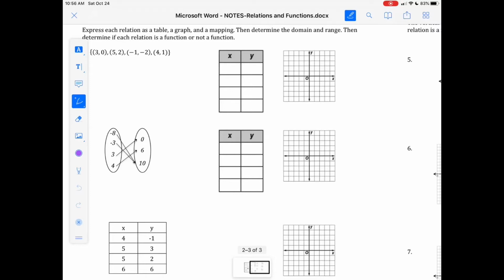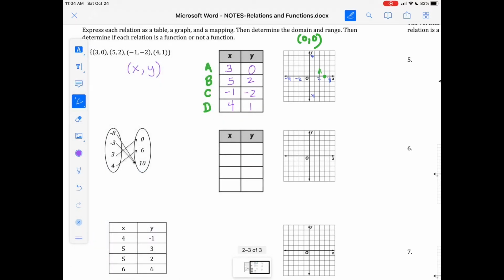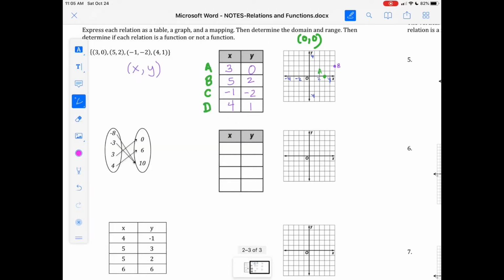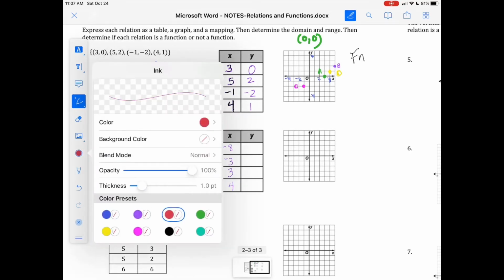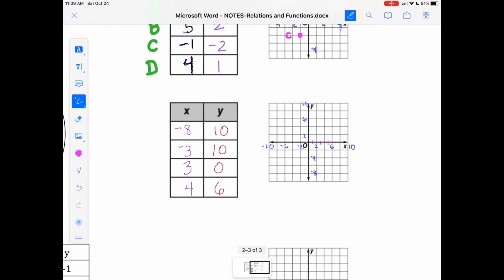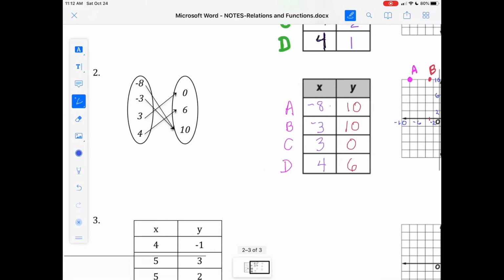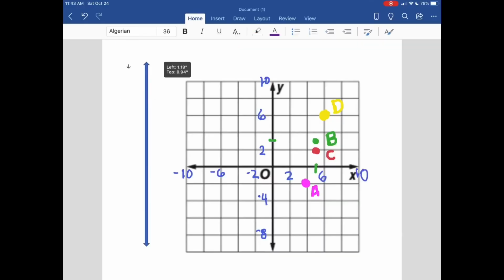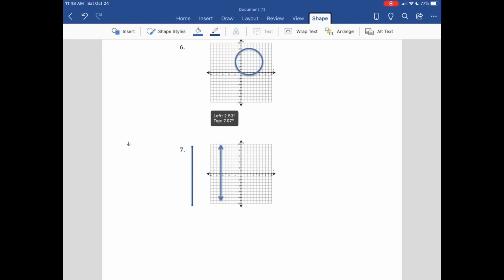Unit 3 Relations & Functions pt 2